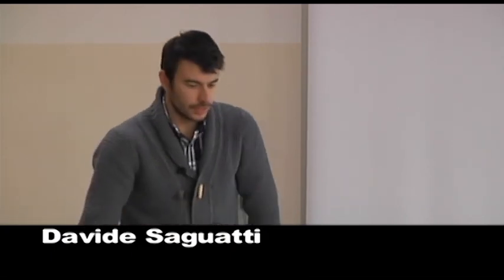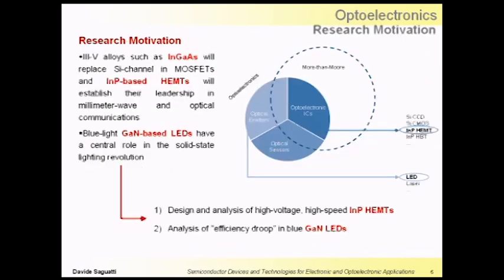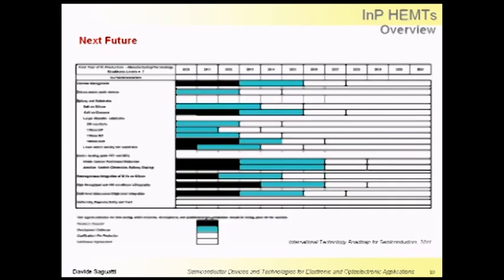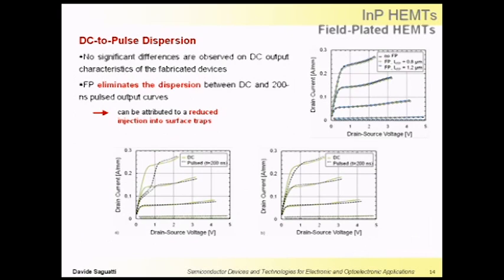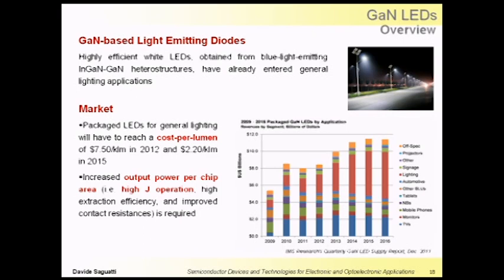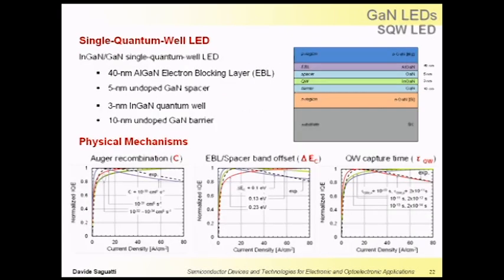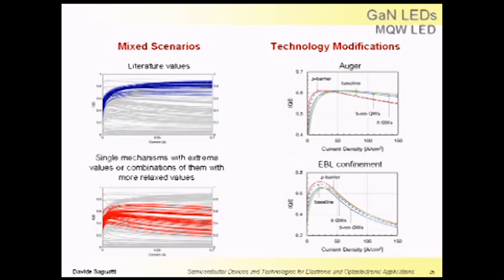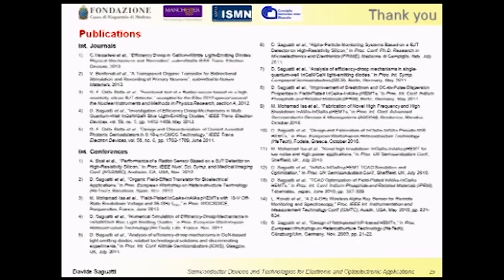08) Davide Saguatti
D-Day 2013
Semiconductor Devices and Technologies for Electronic and Optoelectronic Applications
10-11 Gennaio 2013
Modena, Dipartimento di Ingegneria "Enzo Ferrari"